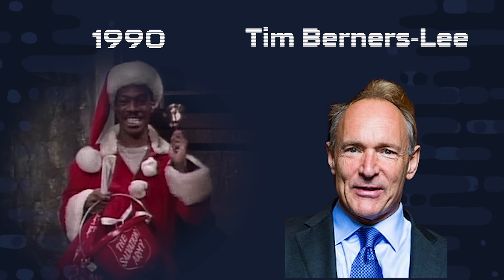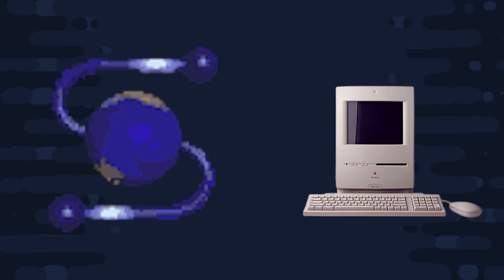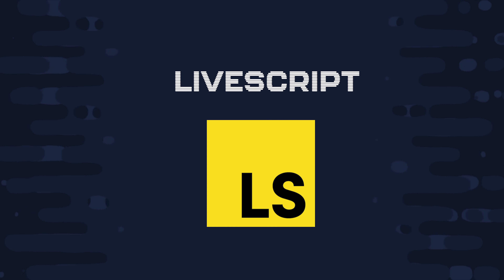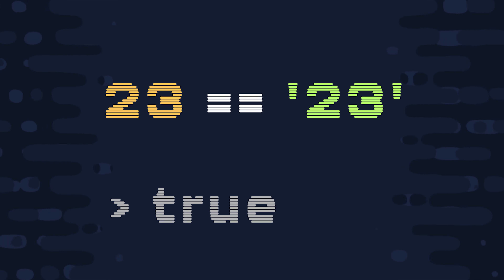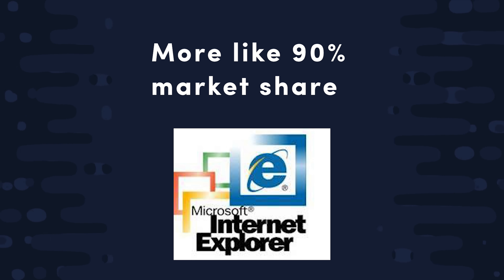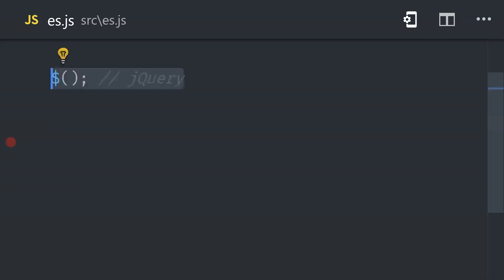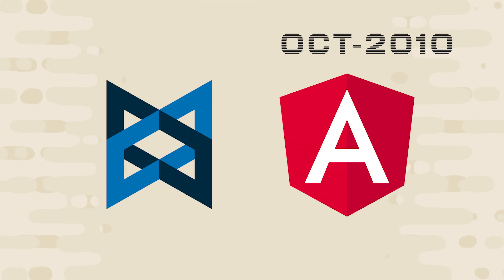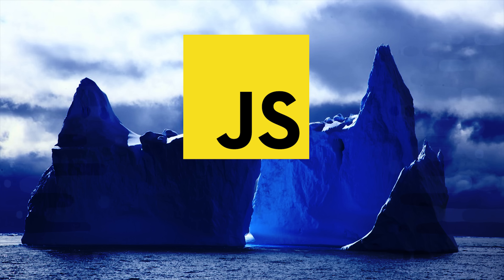The Weird History of JavaScript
The history of JavaScript over the last 25 years. How did a simple scripting language for Netscape evolve into the world's most widely used programming language?